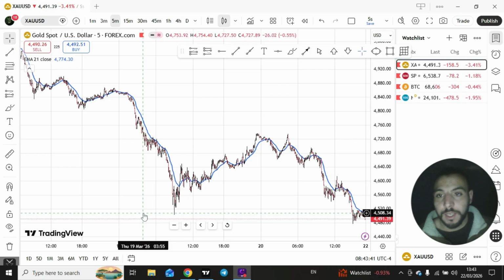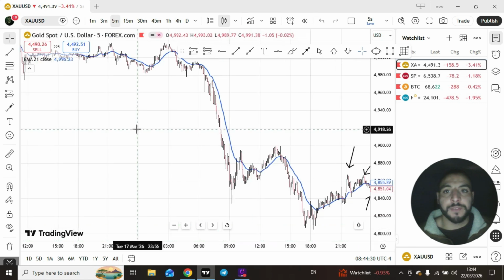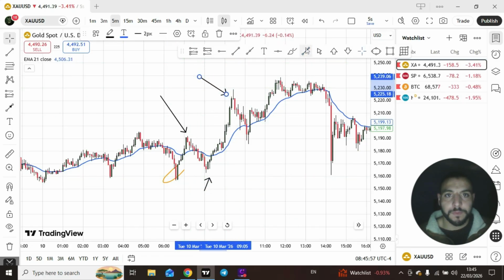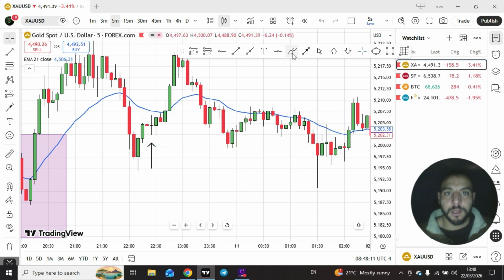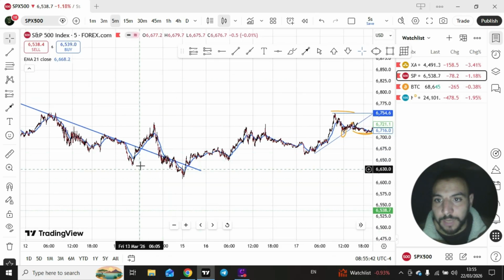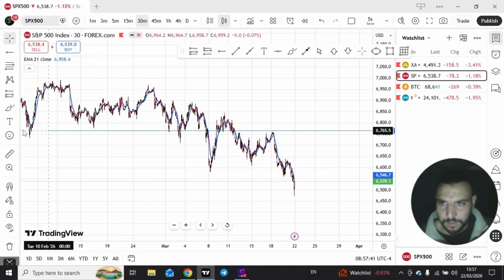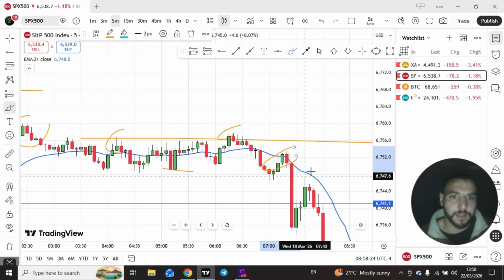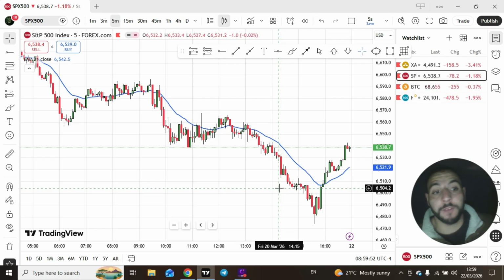You’re Losing Because You Don’t Understand Trend ( DAY 4 / Trend lines )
Most traders lose because they trade against the trend.In this video, you’ll learn how to identify market direction using simple price action.Higher highs, lower lows, and structure — explained simply.This is part of the “From Lost to Disciplined” series.